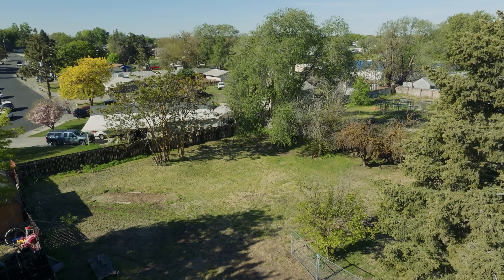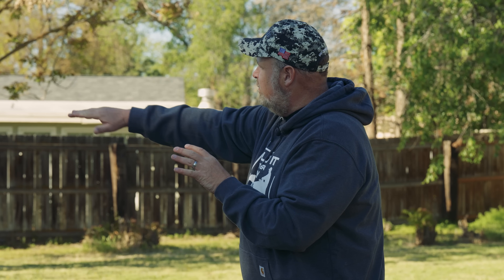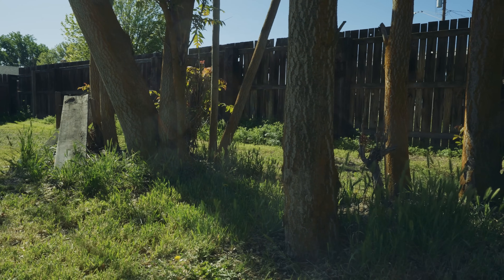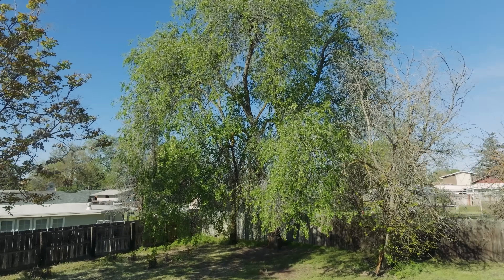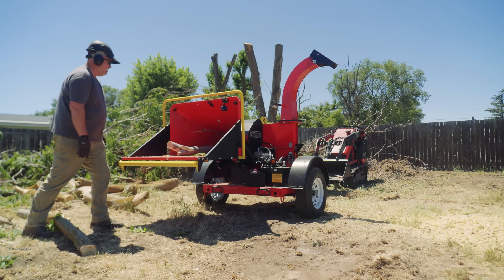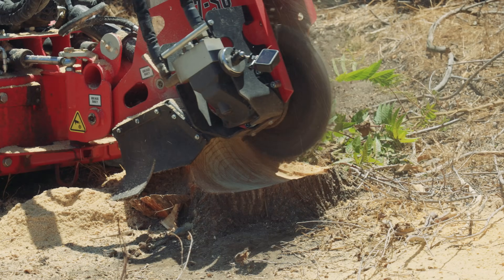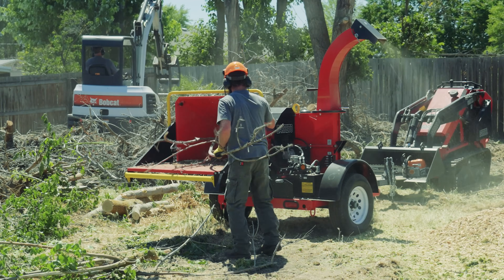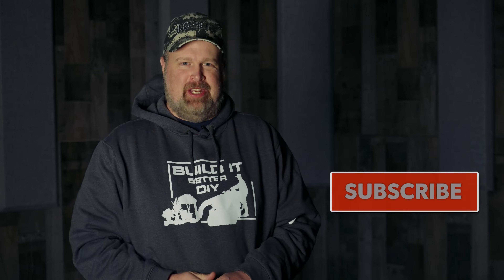Massive Backyard Transformation - Part 1: Staging Equipment & Site Prep || Build It Better DIY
Welcome back to Build It Better DIY! This week, we’re diving into one of our biggest DIY projects to date, helping our good friend Shane transform his backyard into a more usable space. Shane has been a vital part of our team, and this is our way of saying thanks.

We’re tackling a major cleanup and transformation of the massive city lot behind Shane’s house. This involves removing old trees, stumps, and debris to create a clean slate for future projects.

Here’s what we’re doing:
🪚  Stump and Debris Removal: We’ll use the Bobcat E45 mini excavator to remove railroad ties and concrete chunks, which will be loaded into a dump trailer for disposal.
🪚  Tree Removal: We’ll remove smaller trees, cutting them into manageable pieces. Branches under seven inches will be fed into the Barreto seven-inch chipper to create mulch for composting, and larger pieces will be cut into firewood for Shane’s neighbor.
🪚  Professional Help: For the big elm trees, we call in a local tree service to safely top the trees using a bucket truck. We’ll handle the remaining 10-12 feet of the stump.
🪚  Additional Cleanup: We’ll remove smaller trees and dead grapevines using the chainsaw and chipper. The Barreto mini skid steer and stump grinder will help us with the heavy lifting and grinding down of larger stumps.

Our goal is to give Shane and his wife a beautiful, cleaned-up backyard, ready for their future DIY projects, whether it’s gardens, RV parking, or anything else they envision. Special thanks to Mike, our experienced chainsaw operator, and Jay, who handled the chipping.

Day one was all about getting equipment on site and making a start. By the end of the day, we had already made significant progress!

This is a big project, and we’re just getting started!

– Part 2: Nitty Gritty Yard Clean-Up,” releasing Friday, August 30th, at 6:00 p.m. us for part two, releasing Friday, August 30th, as we continue transforming Shane’s backyard and introduce a new piece of equipment.

It is not a substitute for thoroughly understanding the operating instructions and safety procedures provided by the equipment manufacturer(s). Prior to use, please consult the manufacturer's guidelines for proper operation. Always wear the appropriate personal protective equipment and adhere to all safety guidelines when operating equipment.